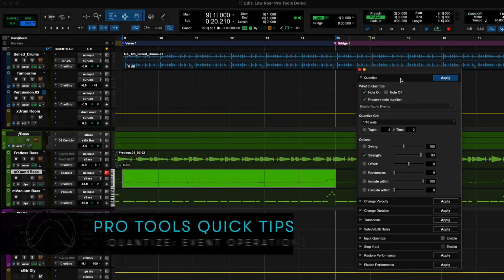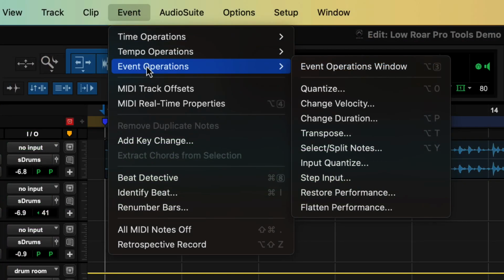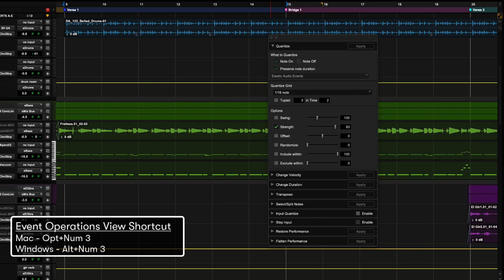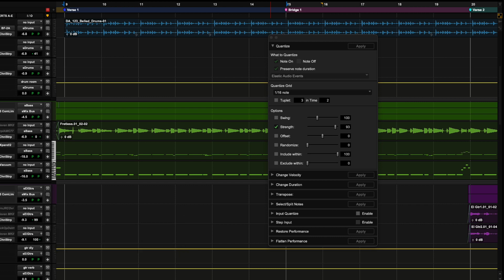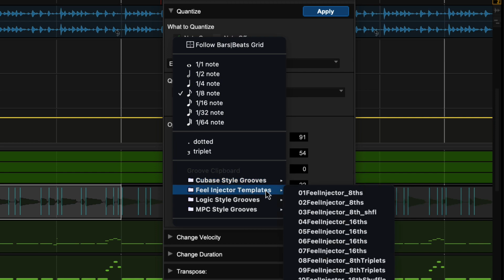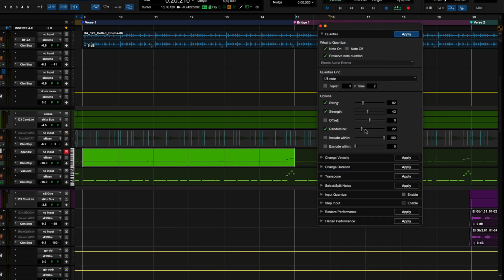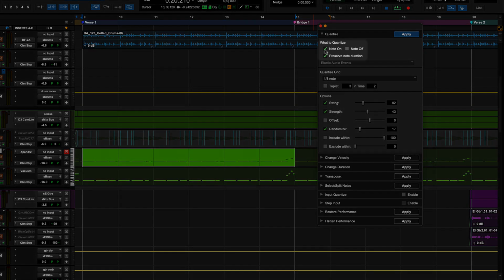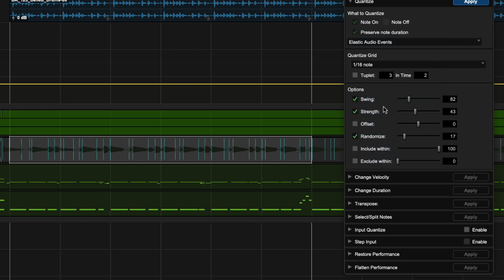Pro Tools Quick Tips: Quantize Event Operations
Learn how to quantize your MIDI using Pro Tools' Event Operations window.